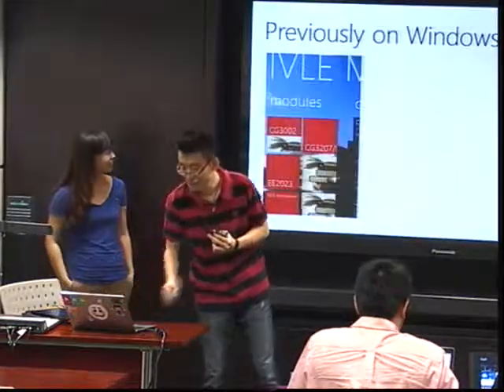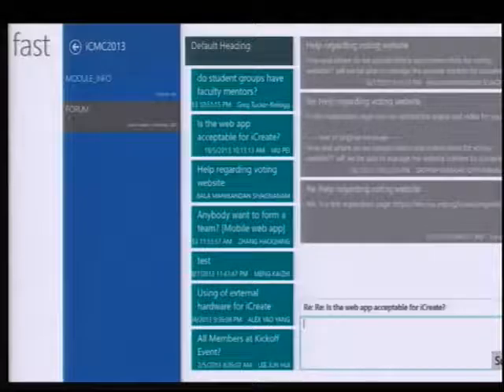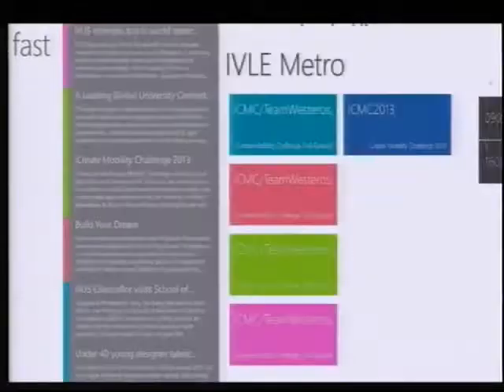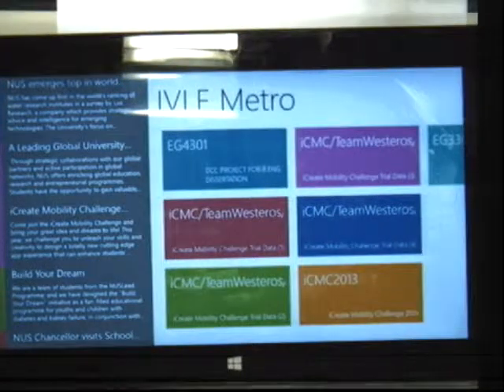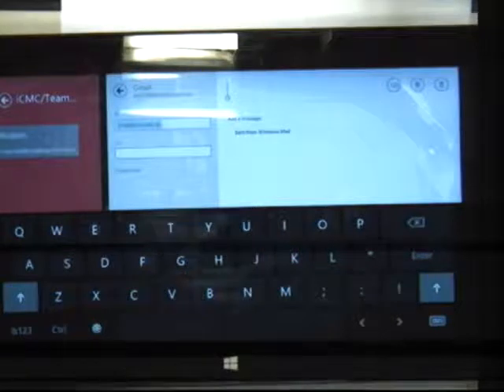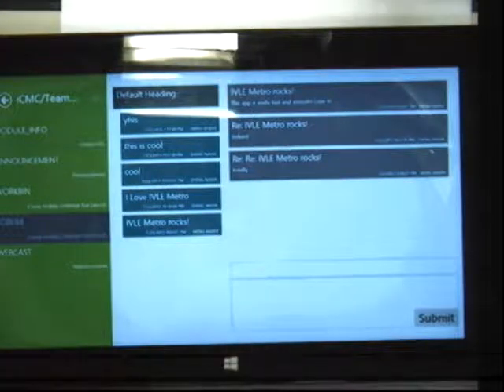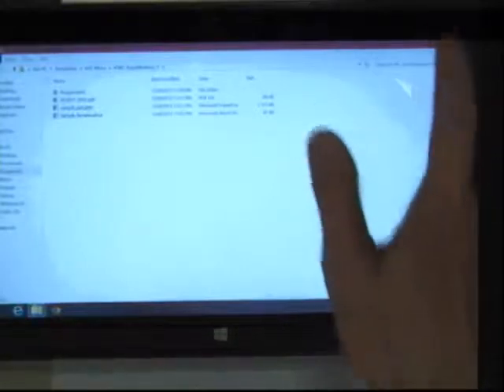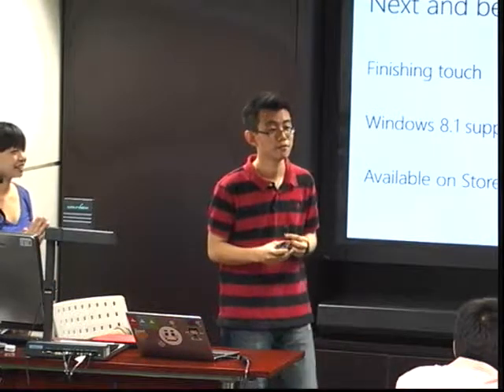2013 iCreate Day 2 -- Team Westeros